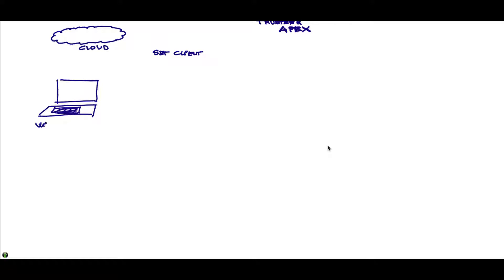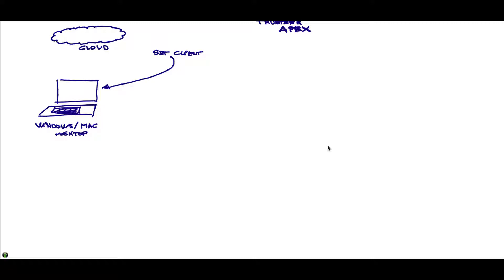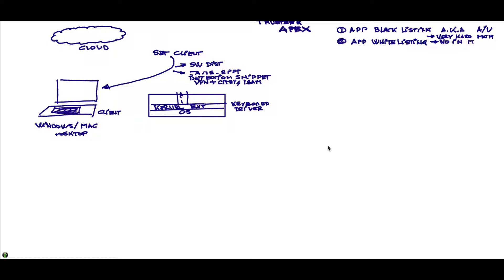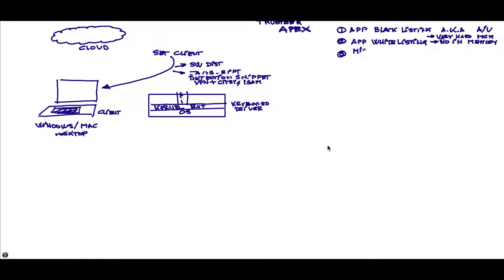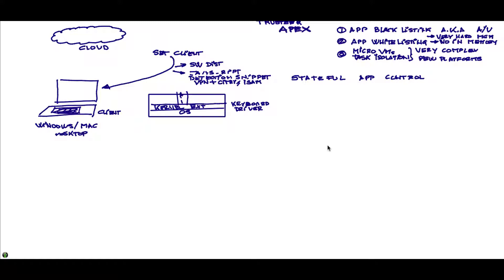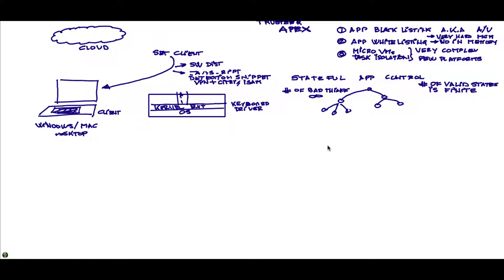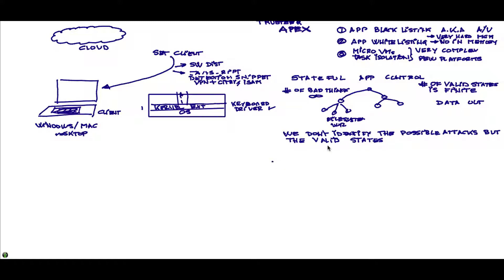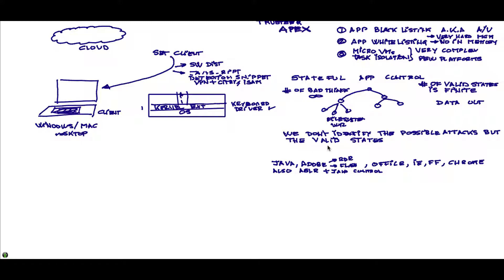Apex Tutorial 1 of 5 Intro white board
This is the introductory whiteboard that explains how the technology works. The same technology that is in Trusteer's Raport and that has enabled most banks in the world to deal effectively with malware, is now available for corporate desktops.  This is more effective and easier to manage than whitelisting and micro VMs.